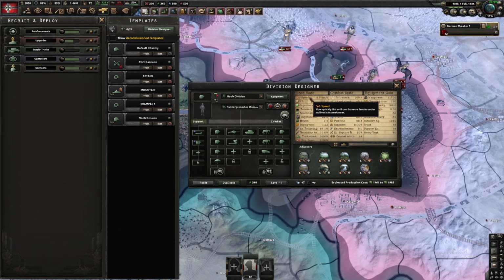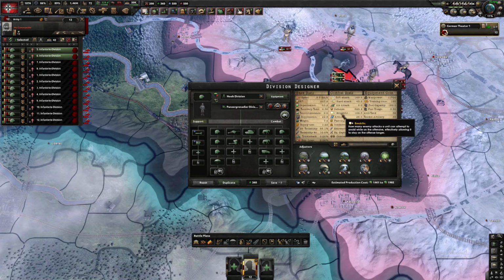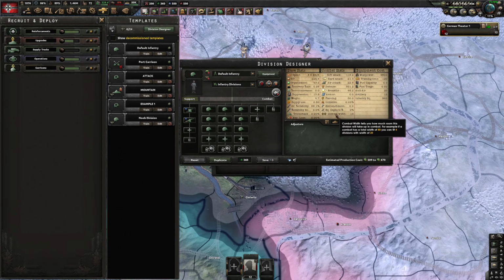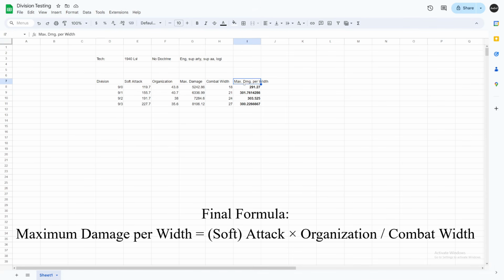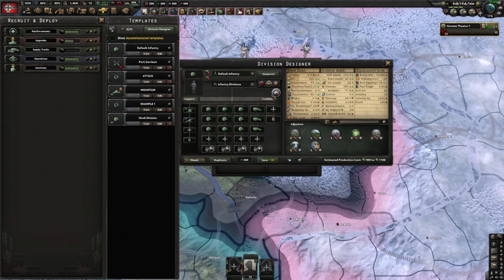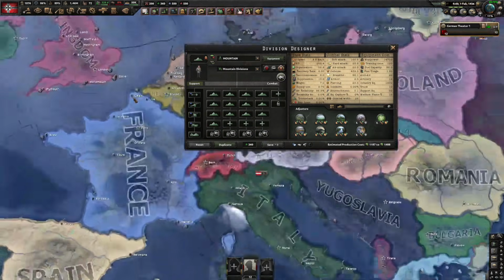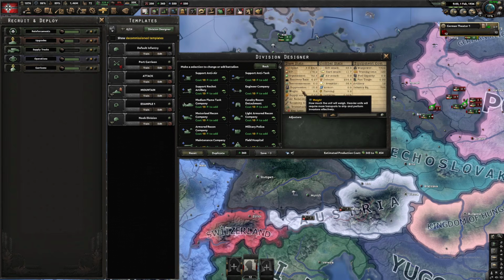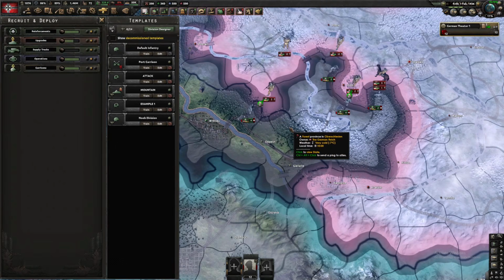How to make the BEST Infantry Division in hoi4 | Guide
Hearts of Iron 4 Guide that will help you make the best infantry division template possible. It introduces 2 important principles for division design, as well as giving some examples.

Timestamps:
0:00 - Introduction
0:16 - Division Stats
4:06 - Principle 1
6:52 - Principle 2
10:01 - Example Division Designs